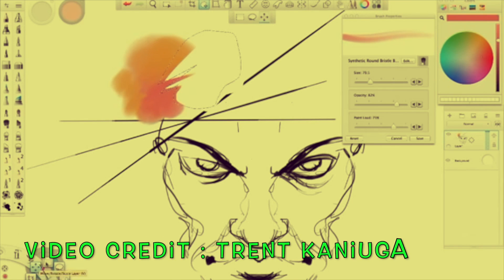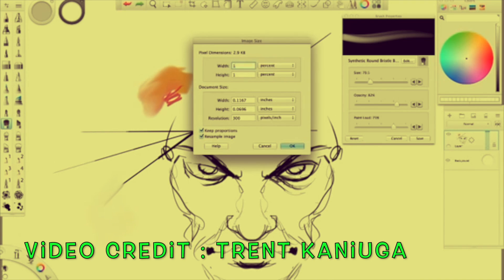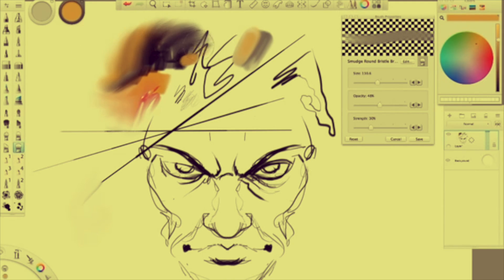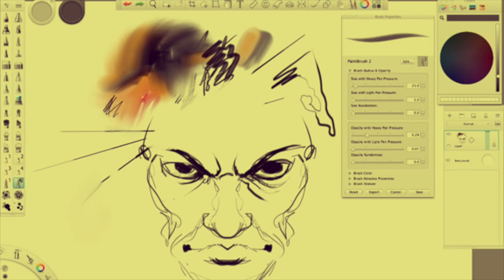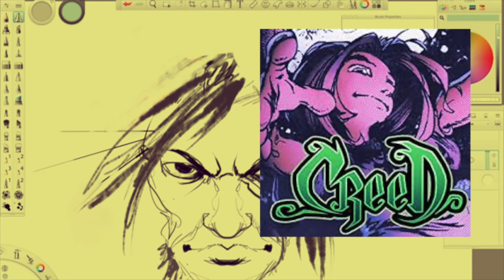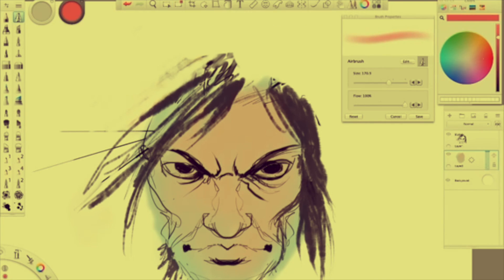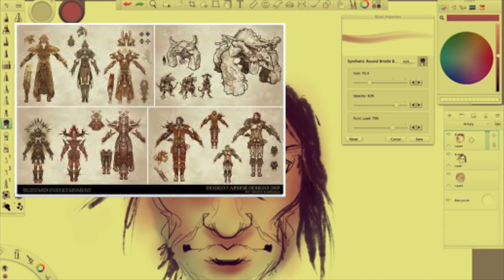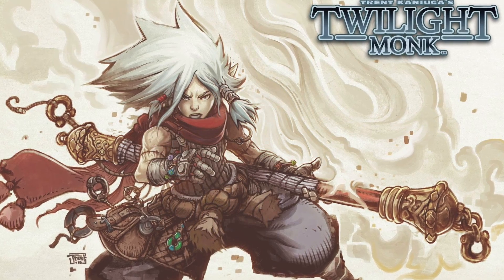Trent Kaniuga: The Twilight Monk of Concept Art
The first time I came across Trent Kaniuga was on youtube, I was still new to digital art and had no idea what I was doing.  I got a cintiq companion to help me with my comic book art during the Until We Sleep days. That book would have taken so much longer had it not been for the tablet but I still didn’t know how to use it. Then through searching I found his tutorial on sketch book pro linked in the description below . I would have been lost had it not been for this video. After watching Trent for a while I began to see him as a teacher. I never liked the term self taught because we don’t teach ourselves we learn from others , Formally taught would be the better term. Through his tutorials and in depth break downs I learned a wealth of knowledge from Trent Kaniuga.

I wanted to make this video to show his progression from indy comic creator to one of the best youtube artists and even more as head of his own art house Aquatic Moon.

Trent Kaniuga was raised in Indiana , at the age of 16 he self published his creator owned comic Creed. Early on Trent was very adept in stylization something he was known for in his titular title. This success opened the doors for other avenues in the art world. Briefly entering the fashion world working for the brand JNCO he would parlay this into concept art. Trent is well known now for his concept art sharing on Instagram the concept art that got him in to marvel for Ghost Rider. But the clouds of the Blizzard would soon consume Trent leading to a prosperous career at Blizzard Entertainment where he worked on Diablo 3 . He would find further success with games like League of Legends and Final Fight Street Wise.

Today Trent has his own Art House called Aquatic moon here he has a stable of artists including himself work on AAA titles, Indy Video game titles and creator owned properties like Twilight Monk.

I hope this brief video was entertaining, educational and inspirational. The whole point of these videos is to show my appreciation for these artists and also give the next generation a goal to reach for. Never stay stagnant always persevere and all good things will come. Trent was nice enough to give me his ok to this video.  in the description below you can check out Aquatic Moon , Trent’s youtube channel and his gum road.